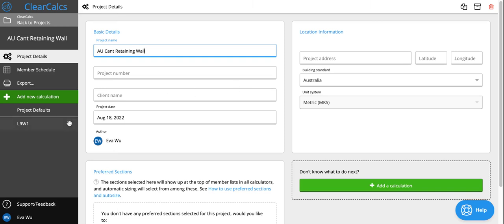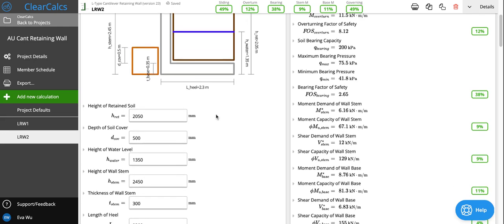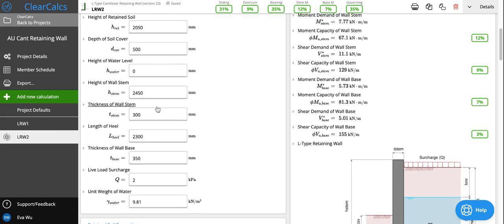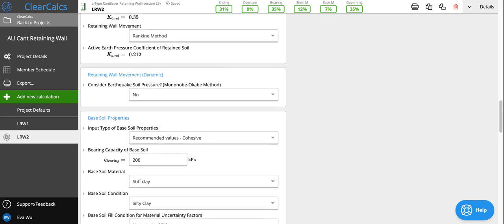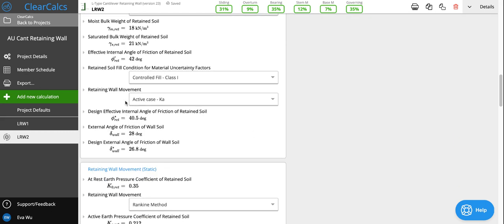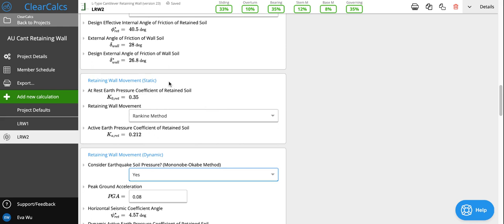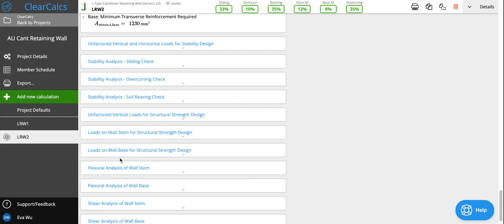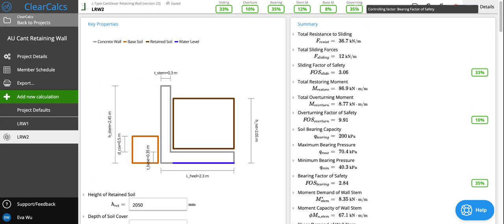L Type Cant Retaining Wall Tutorial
The ClearCalcs L-type Cantilever Retaining Wall Calculator provides fast, customisable design and analysis calculations for AS4678 and AS3600:2018 (Amdt 2). The calculator assumes no shear key, no soil inclined behind the structure, and does not include wind or earthquake loads. Rankine theory is used to determine lateral earth pressure, and retained soil is assumed to be in the active state, with soil cover in front of the retaining wall toe in the passive state. Concrete detailing needs to be checked separately.